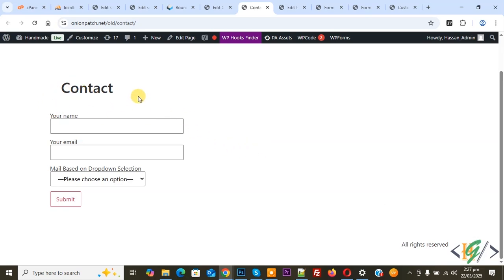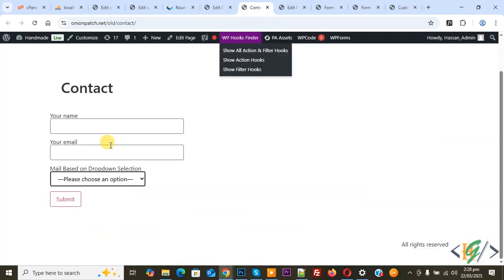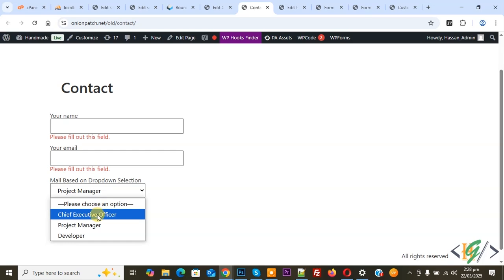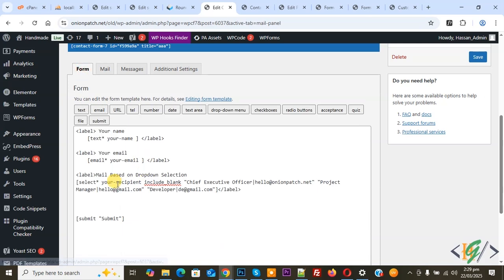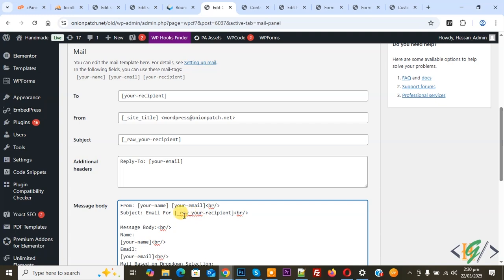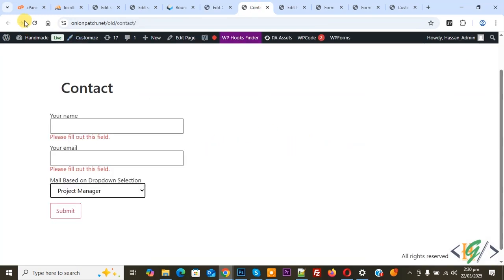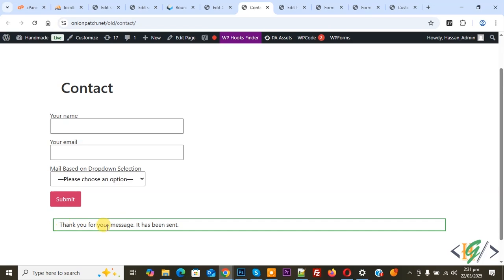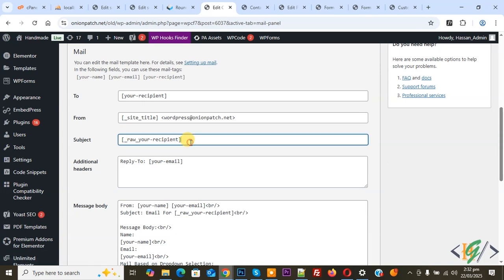How to Display Custom Email Subject Based on Dropdown Value in Contact Form 7 | Show Dynamic Text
In this wordpress tutorial for beginners you will learn how to show custom subject on Email based on dropdown value selection by user in contact form 7 plugin in wordpress. So after form submit / submission display custom email subject.

So we are using this in cf7 form for send email to different people based on drop down selection:

*** So we are going to display Custom Subject on Mail and display only dynamic Name / Title from dropdown not email.

*** So add this in Mail Tab Subject Line / Field:
[_raw_your-recipient]